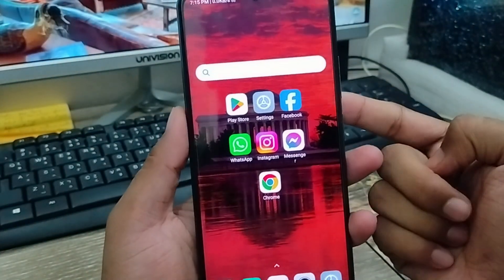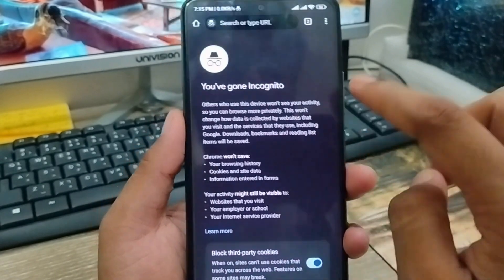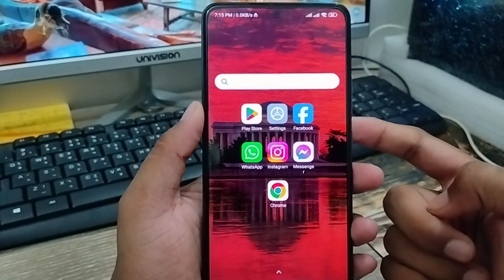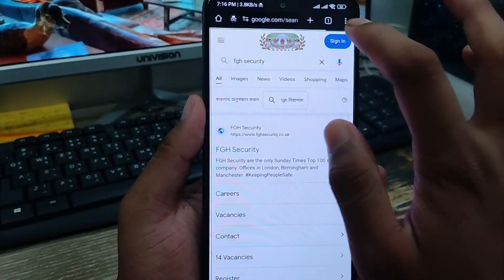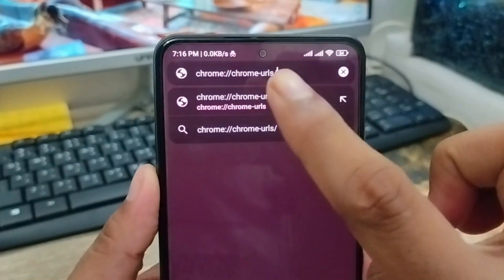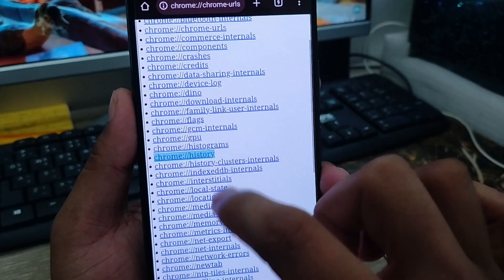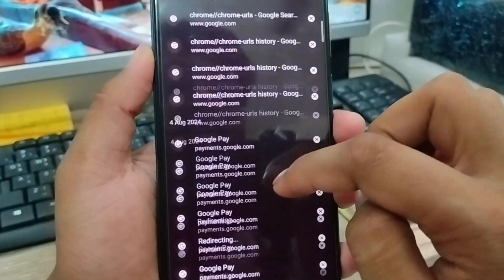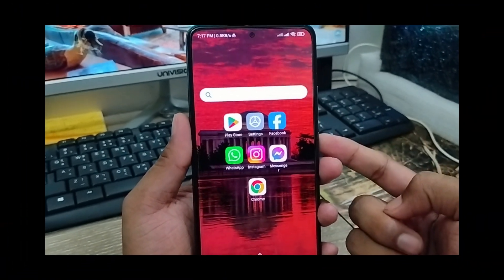How To Find Incognito History On Google Chrome | See Incognito History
If you want to see Google Chrome Incognito History on your any smart phone? or do you want to know how to find Find Incognito search History on your Google Chrome. then this video for you. In this video I will show you how to See your Incognito Search History on Google Chrome browser. also know how to see incognito browser history in android.

How To See Google Chrome Incognito History
how to find Find Incognito search History on your Google Chrome
See Incognito History